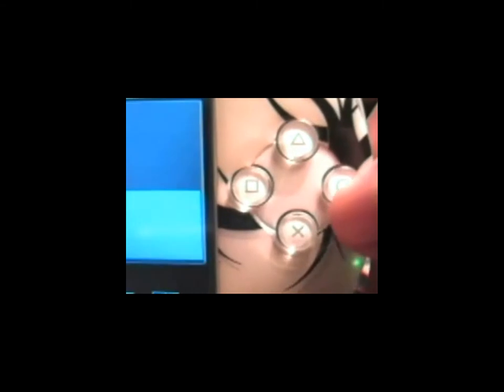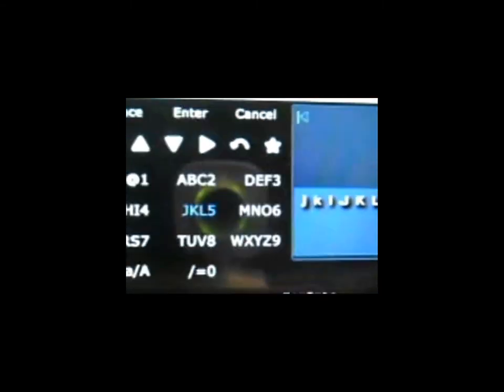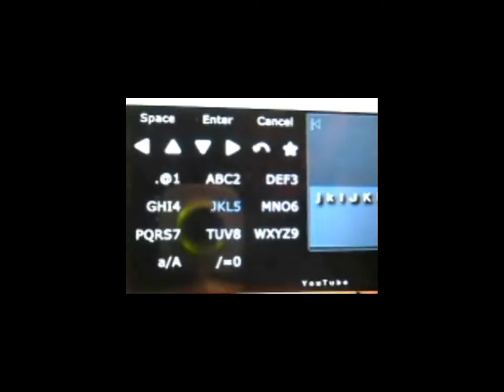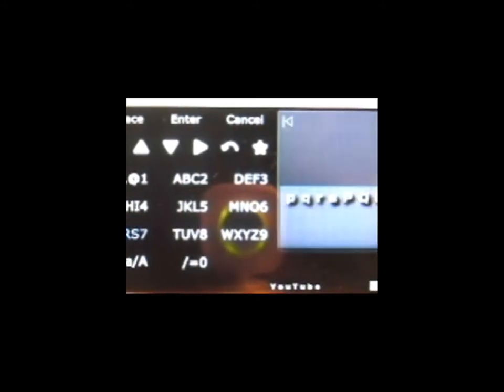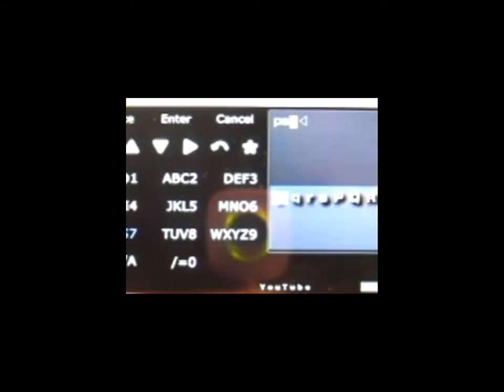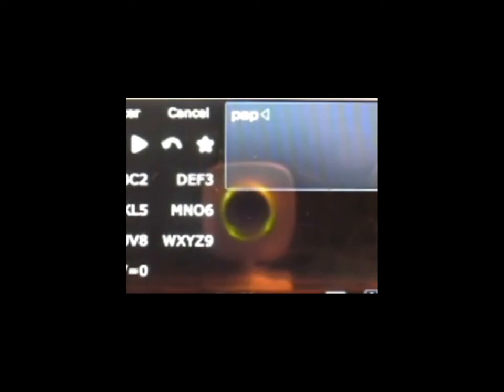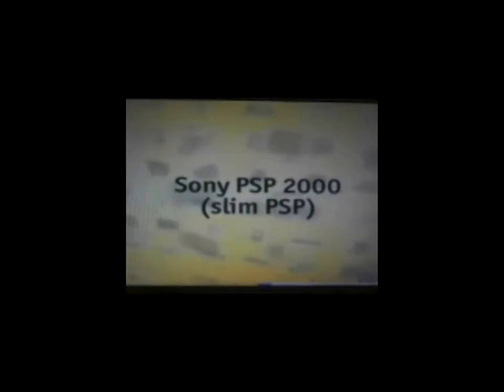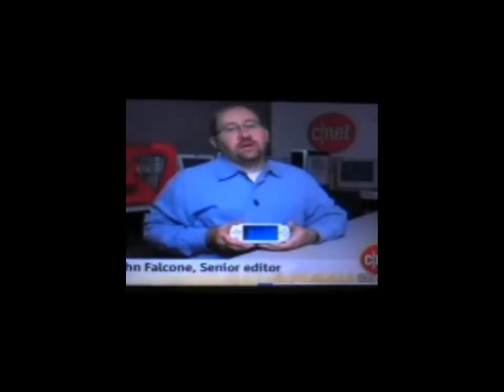how to use psptube 5. 00m33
In this tutorial i will be showing u how to use psptubev1.5 or any see video on how to download...